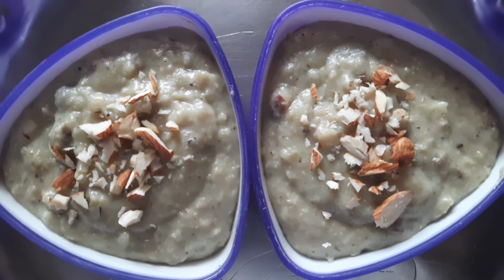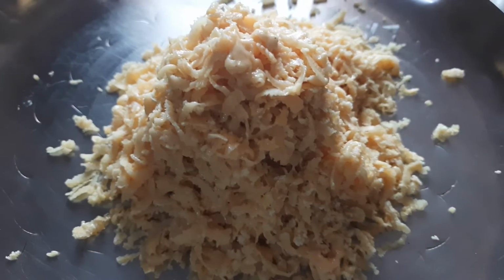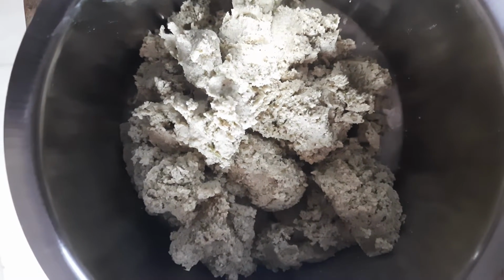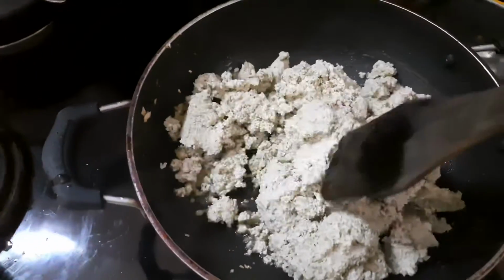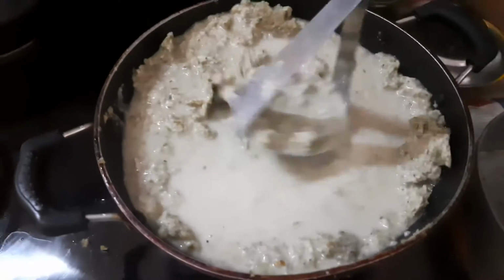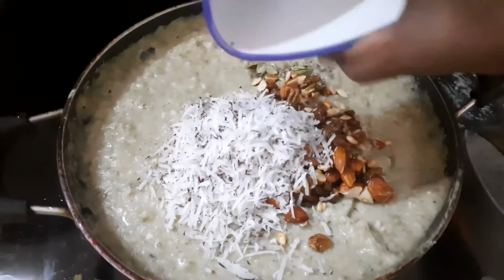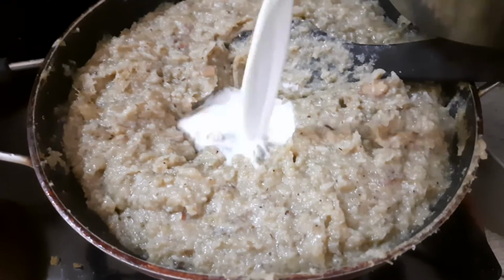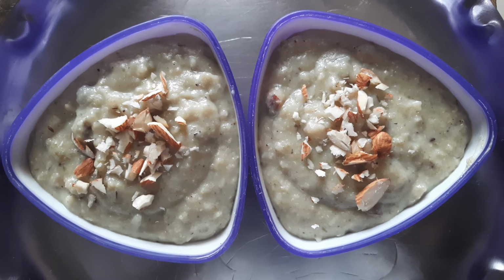how to make sweet recipes with jonnalu (sorghum) | how to make sweet with pesalu (green moong daal)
sweet recipes easy, special sweet recipes for festival, sweet recipe with milk, sweet making at home, easy sweet recipes at home

hi friends, today i will be sharing you a sweet recipe made with jonnalu (sorghum), pesalu (whole green moong daal). I hope you enjoy the video.